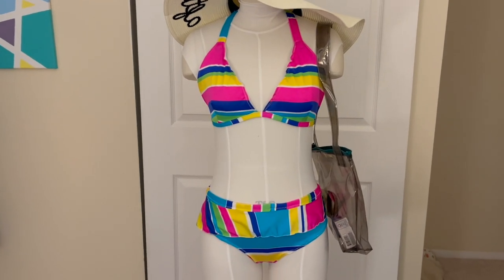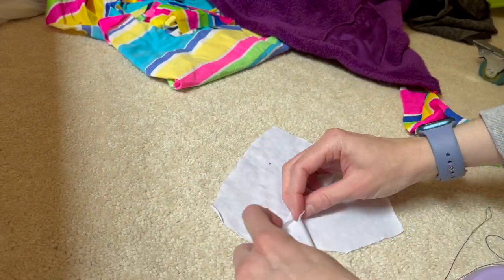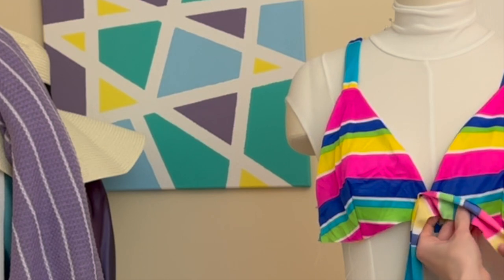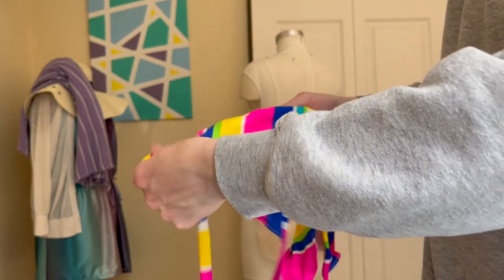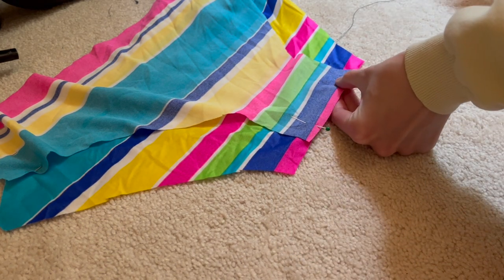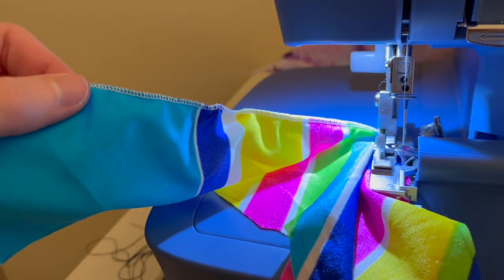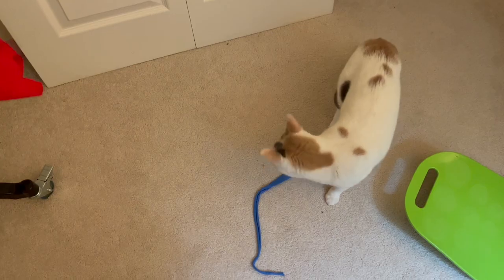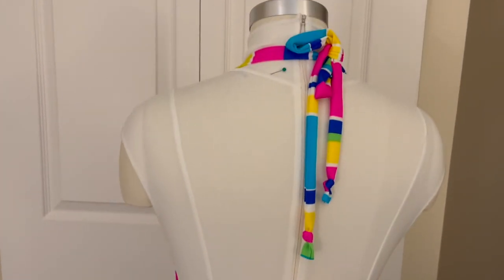Sewing my First Swimsuit | 2023 Sewing a Bikini | How to Sew a Bikini with no Pattern | DIY Swim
Etsy Shop with Patterns!

~Sew Happy to be back~Today I am trying my hand at sewing swimwear! I have seen so many people do fun videos this summer making their own swimsuits, and I felt I really wanted to give it a try. I did not use a pattern, but tried to self draft my own bikini and...I would give myself a B. Some parts were pretty easy and others were much more difficult than I was expecting. Sew along with me as I attempt to make this fun design, and let me know what you would have done differently! Also let me know what you want to see me sew next!

Plastic Snaps kit
120 Zippers
32 Presser Feet